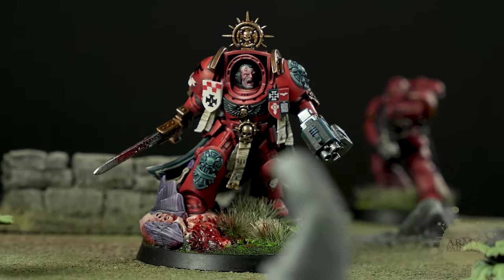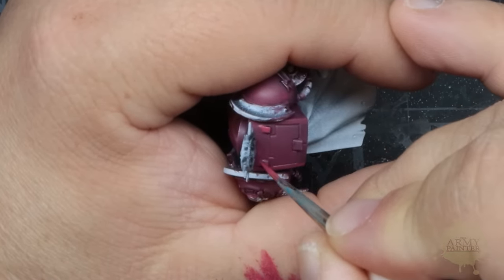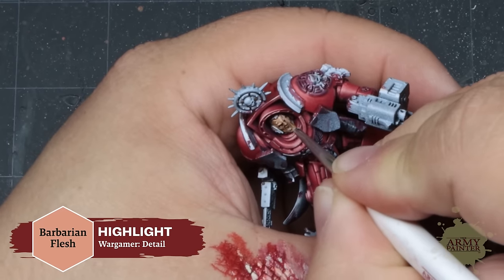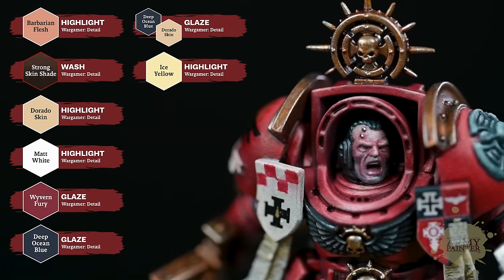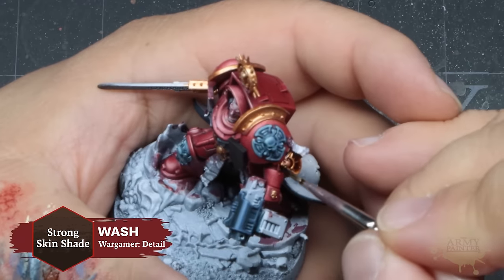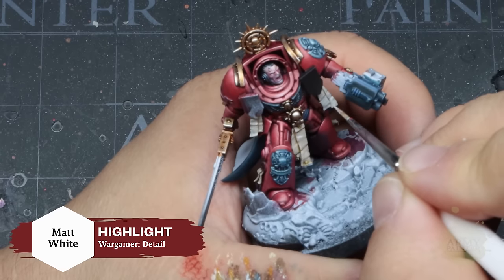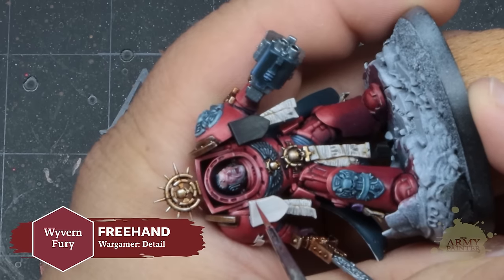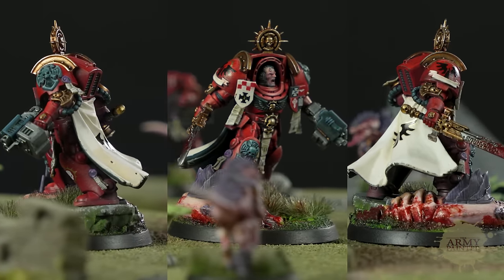Masterclass Space Marine | Warpaints Fanatic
Target lock acquired - coordinates set - initiate teleportation sequence.

Deep strike into our first WarpaintsFanatic tutorial as Thomas paints up the new Primaris Terminator Captain by Games Workshop in this Masterclass Tutorial.

Order Warpaints Fanatic today!